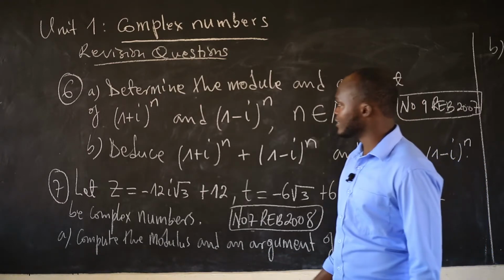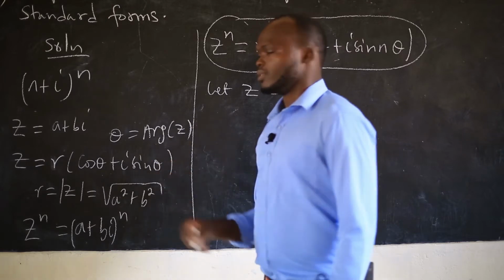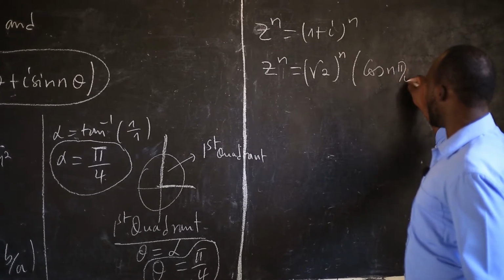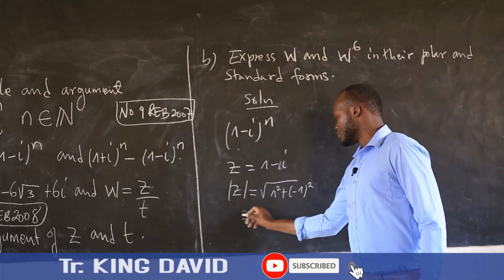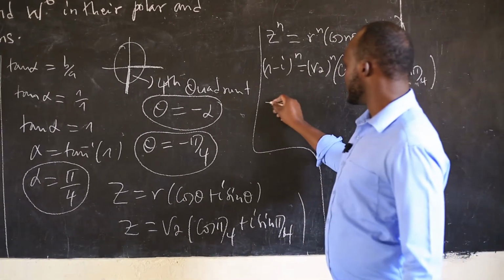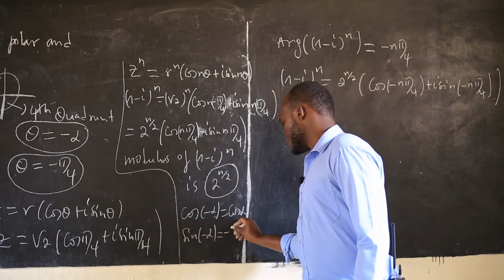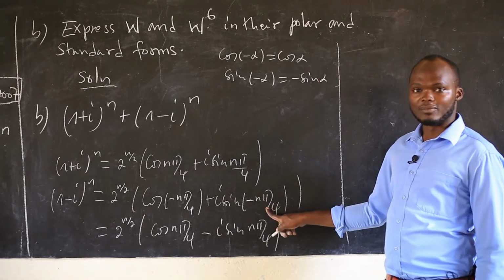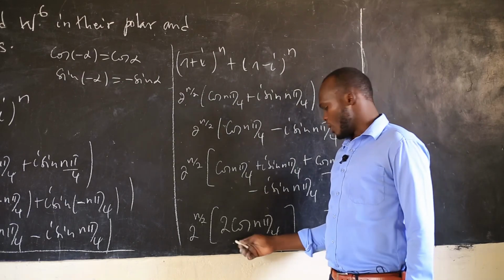Solutions about complex numbers( 10 ways to interpret each question about complex numbers )part 7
Questions and their answers about complex numbers
Get it for free.